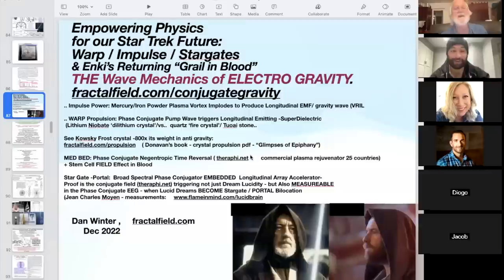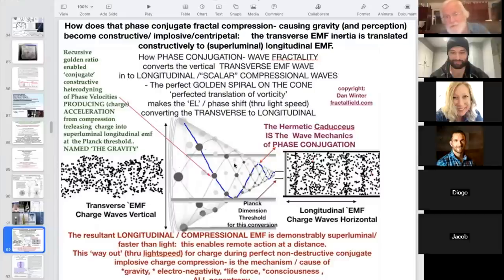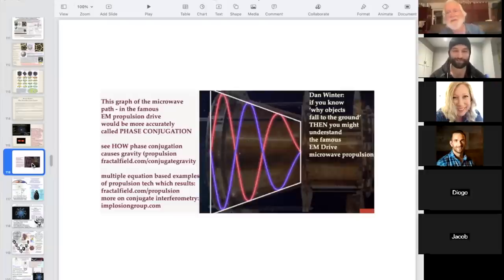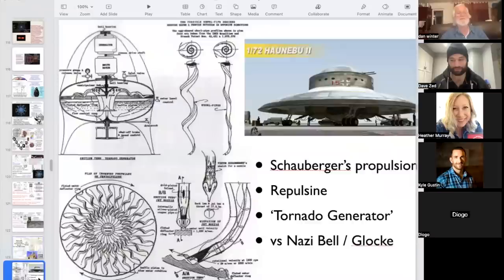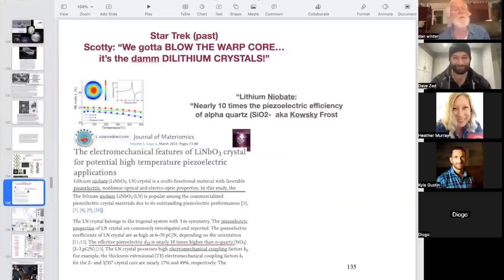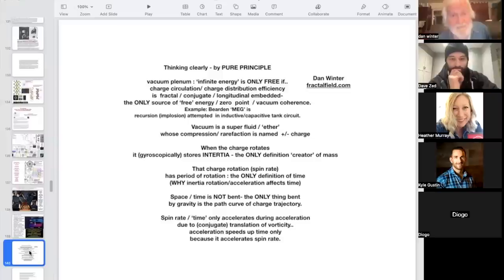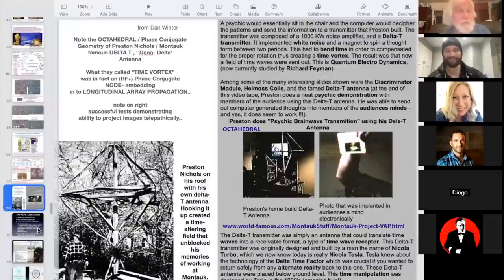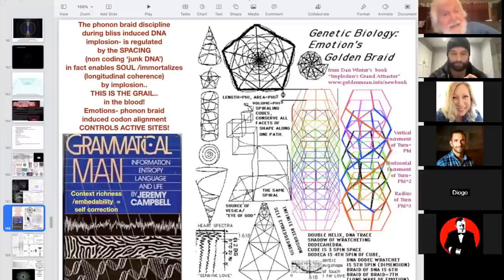Star Trek Physics Pt 2: ELECTRO-GRAVITY- Clearly Explained- Warp / Impulse - Implosion & the GRAIL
Star Trek Physics Pt 2: ELECTRO-GRAVITY- Clearly Explained- Warp / Impulse - Implosion & the GRAIL in the Blood with Dan Winter and Dave and team Generation ZED - slideshow This is the clearest explanation of GRAVITY and Imploding ElectroMagnetism EVER- How the Longitudinal ARRAY (Gravity Waves) - is key to ELECTRO-GRAVITIC PROPULSION ) - AND Zero Point Energy More on ‘the grid’. The array as coherent longitudinal emf interferometry.